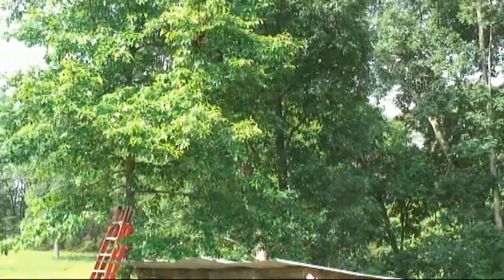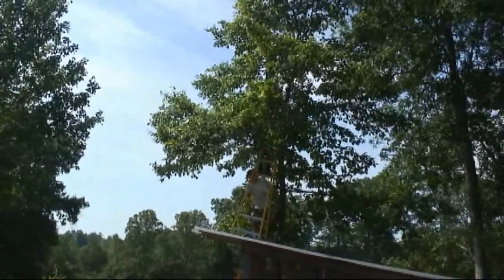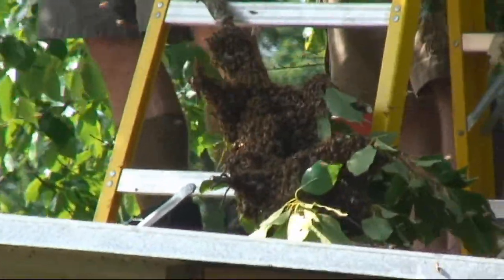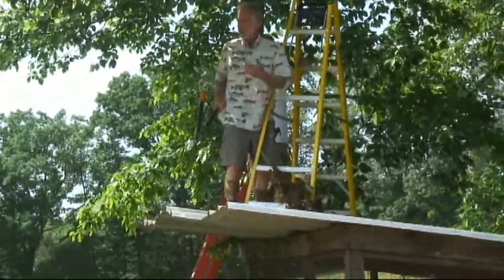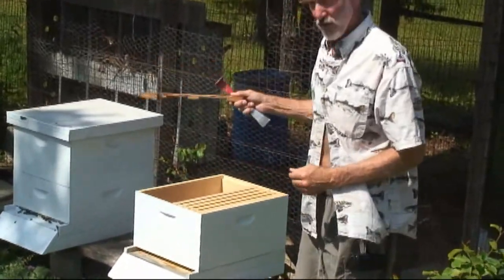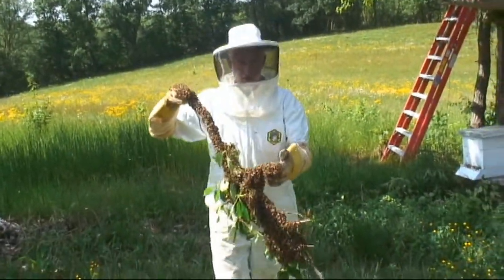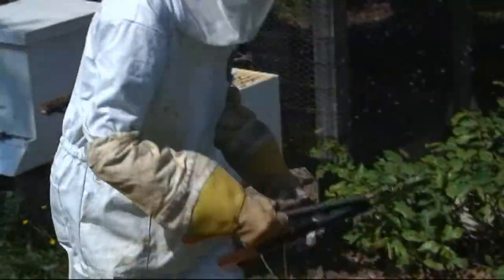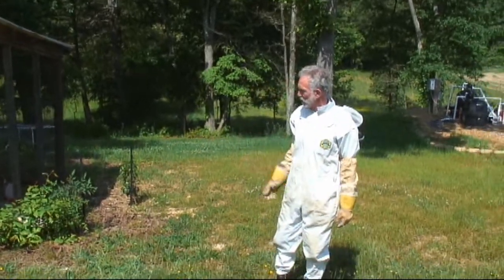Bee Harvesting with Dr. Ben Johnson-HD.avi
Dr. Ben harvests a swarm of honey bees and places them into a new hive.